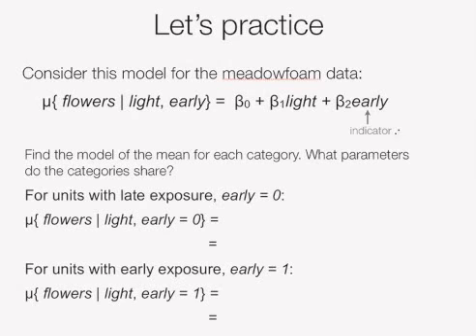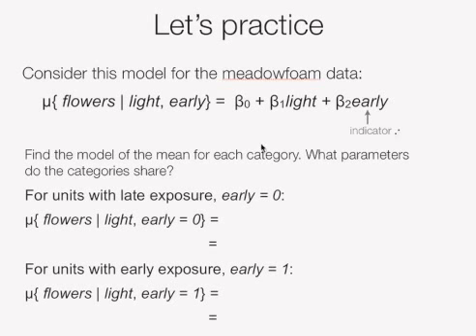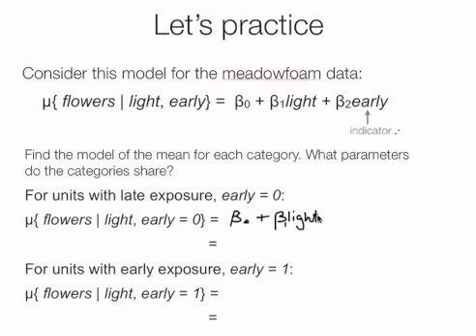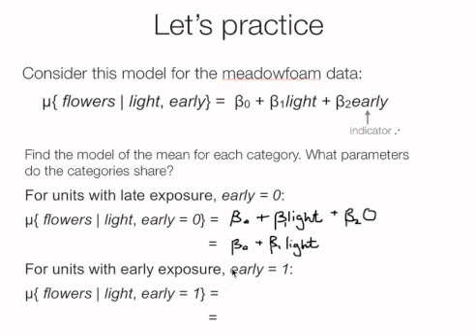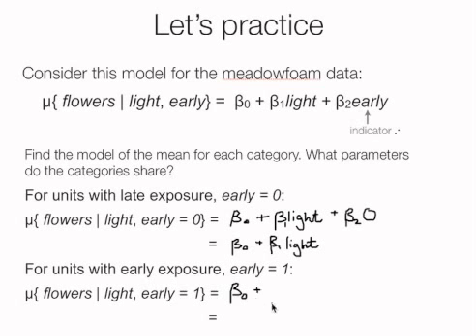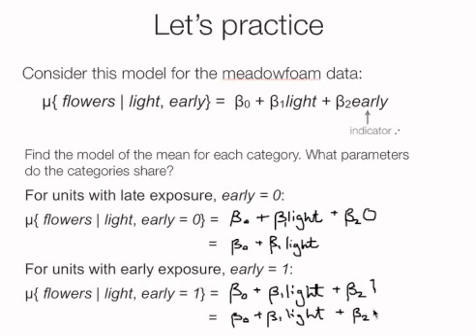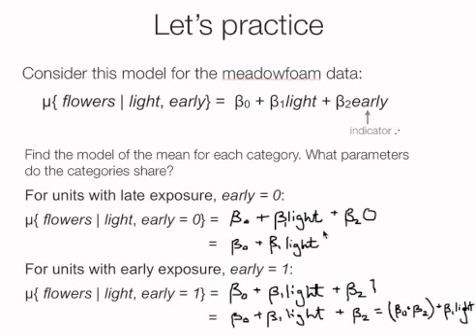ST512: Finding the mean in each category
Slide 8 Jan 13 2014